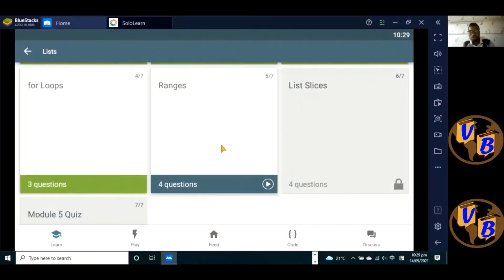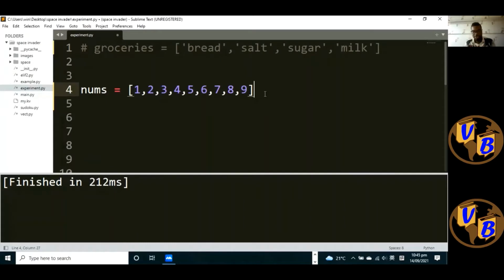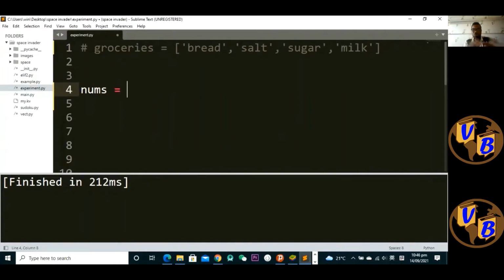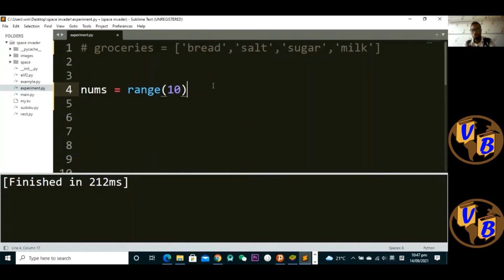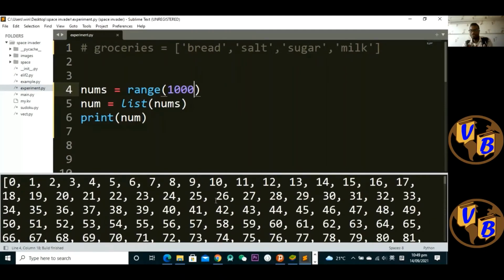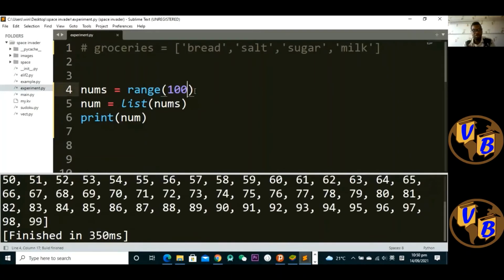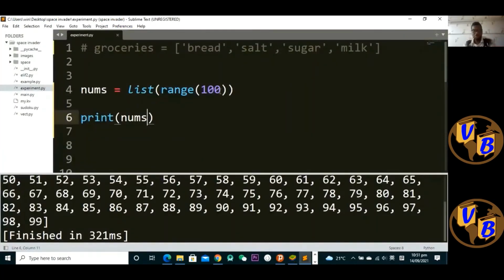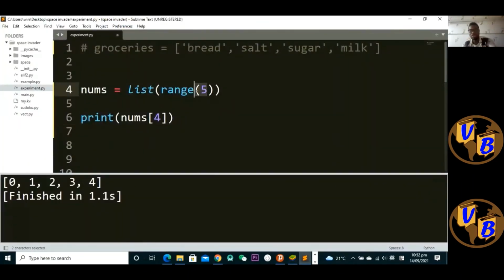Python range function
This video introduces the python range function. If you want to generate a sequence of numbers, you can use the range function.